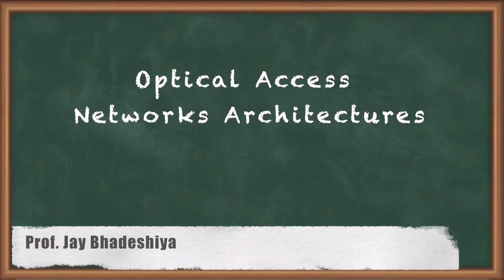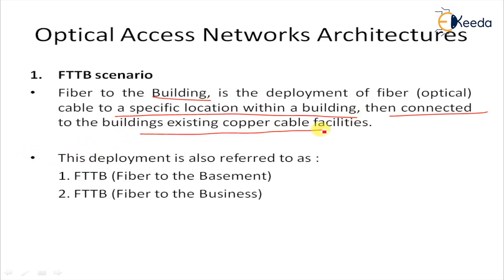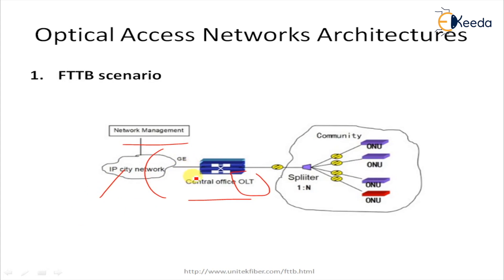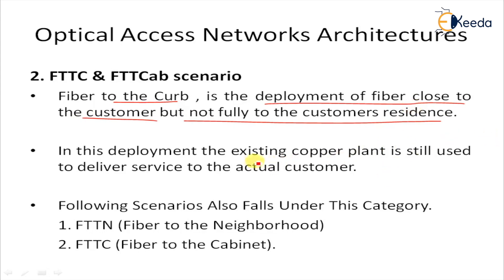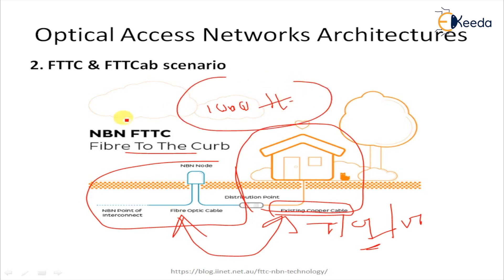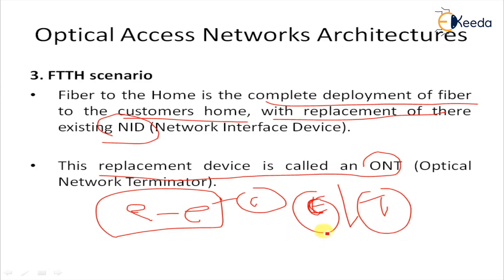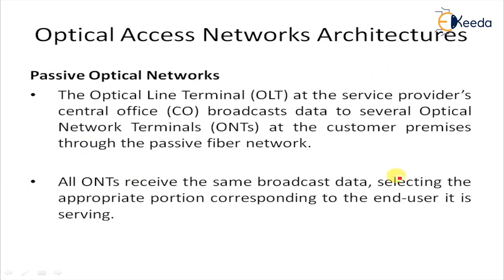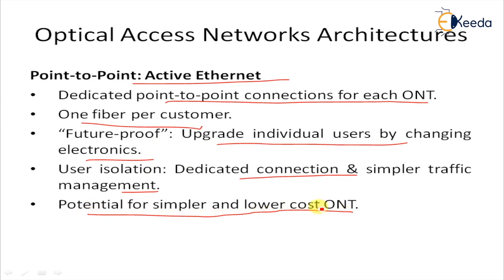Optical Access Networks Architectures - Packet Switching and Access Networks -Optical Networks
Video Name - Optical Access Networks Architectures

Chapter - Packet Switching and Access Networks

Happy Learning!